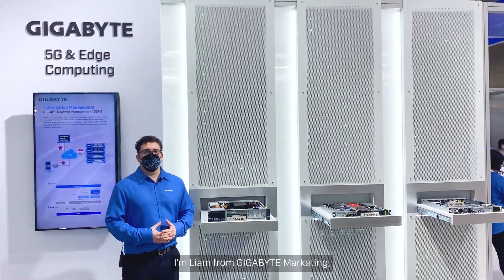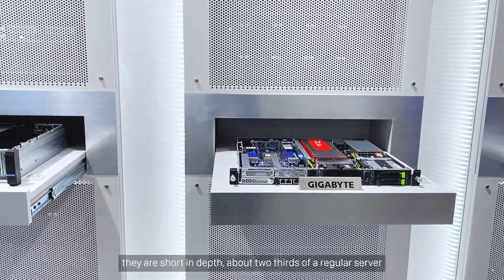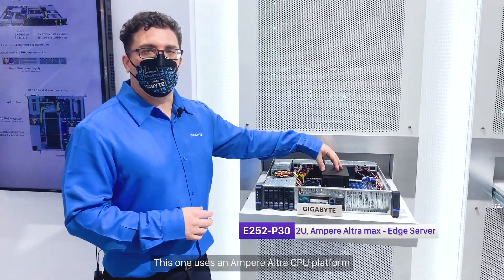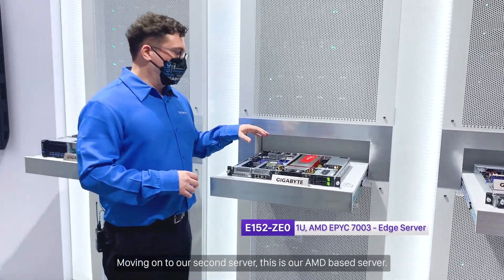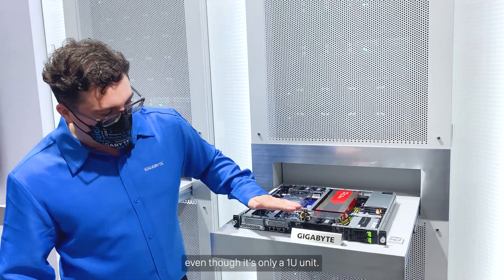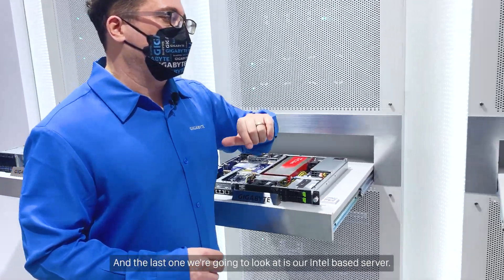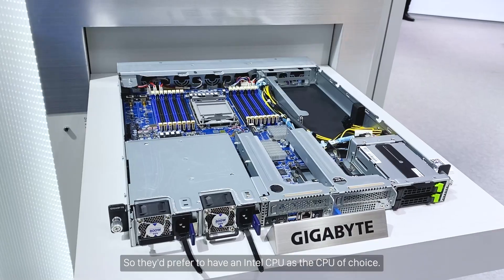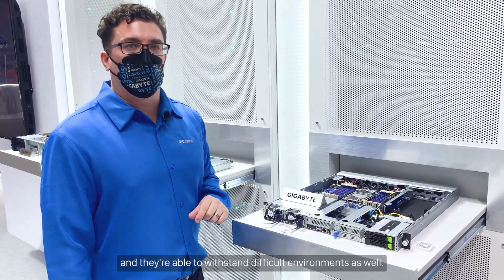Ready for Your 5G/Edge Business Solutions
Ready your business for 5G. Build your future proof network based on VM (Virtual Machine) and vEPC (Virtualized Evolved Packet Core), and establish your own SDN (Software Defined Network).

If you are interested in the content of this video and would like to explore your opportunities, you may submit your inquiries to